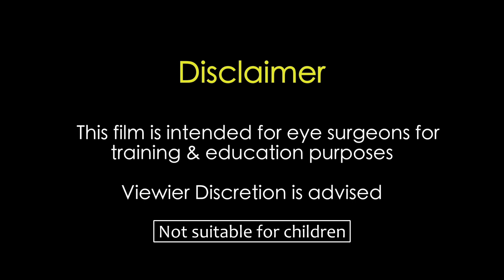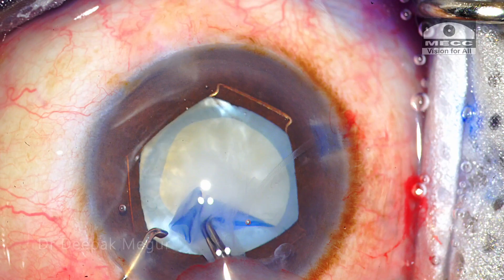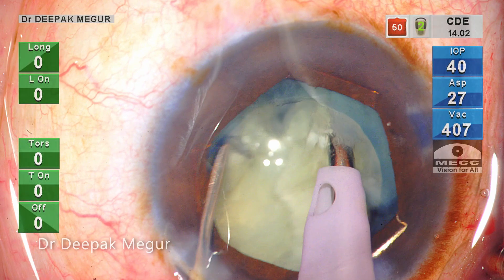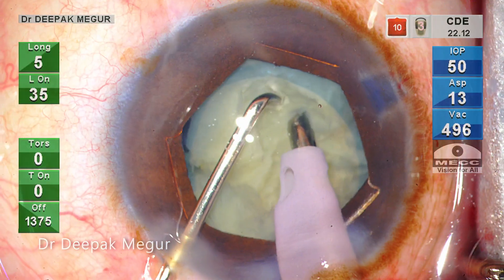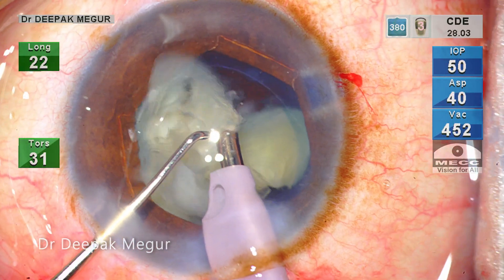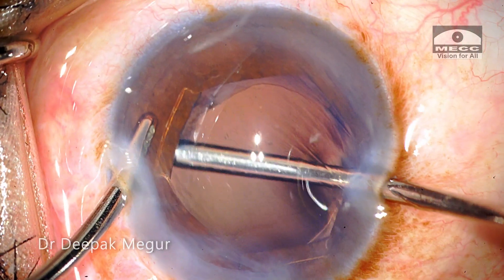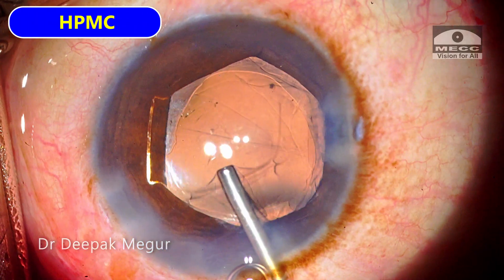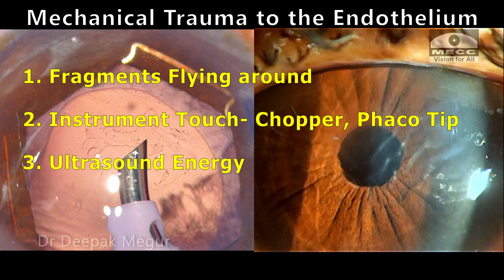When things don't go the planned way, anterior plane emulsification, - Dr Deepak Megur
A case of intumescent cataract with a non dilating pupil has a  discontinuous rhexis . How was it managed ?